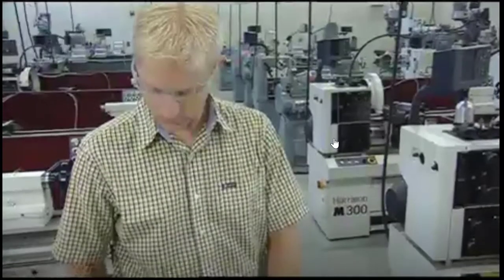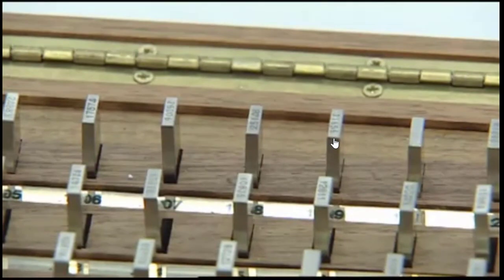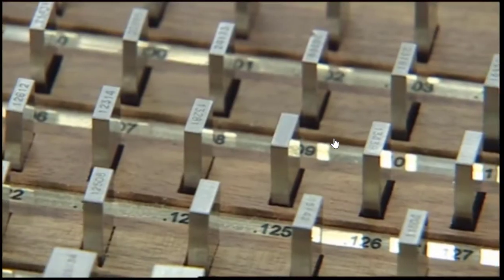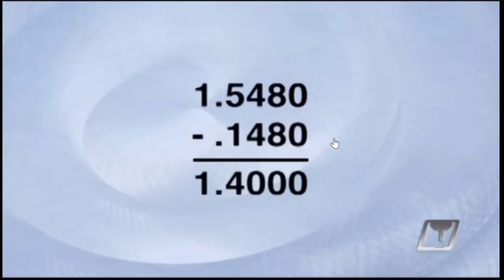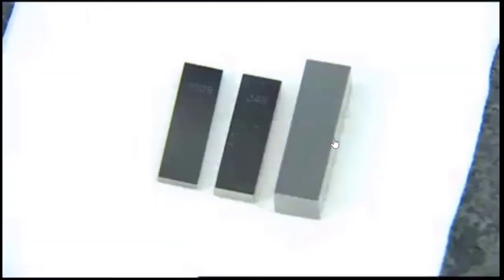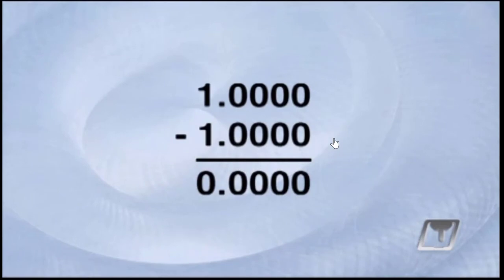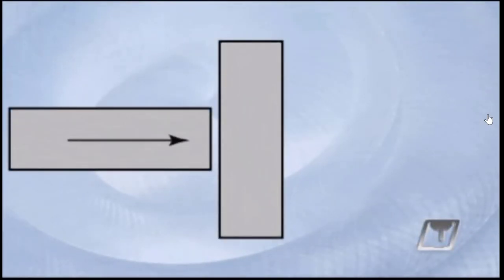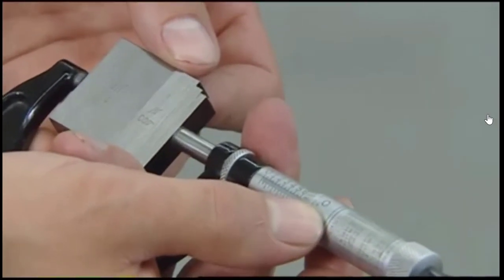4 Creating a Gage Block build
This is a supplemental video for anyone interested in basic metalworking skills or earning their NIMS credentials.